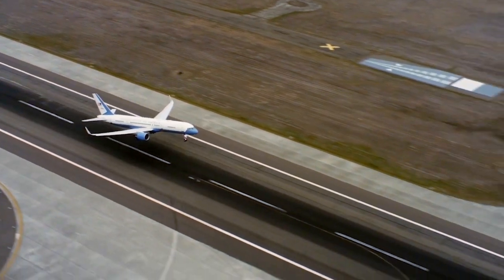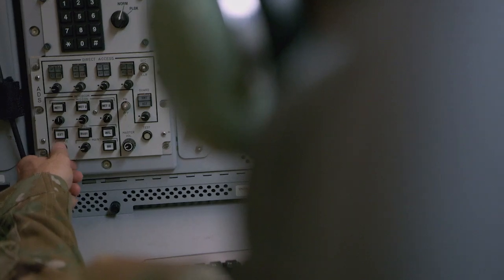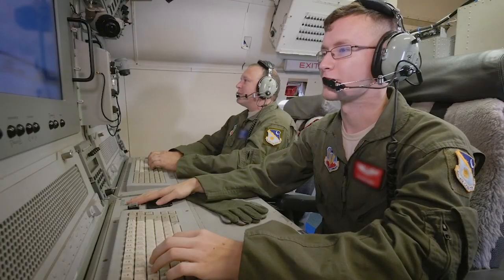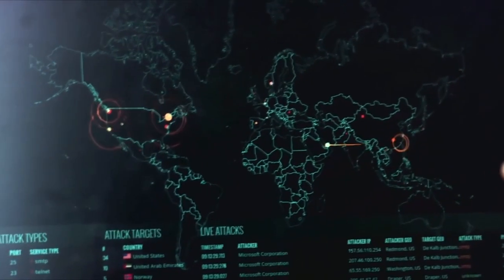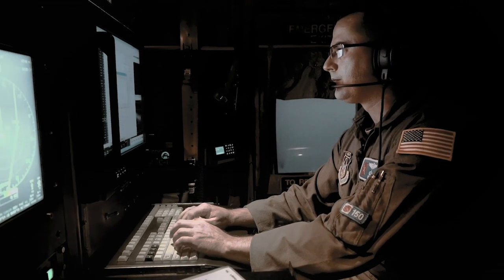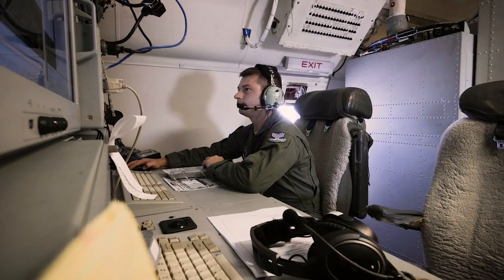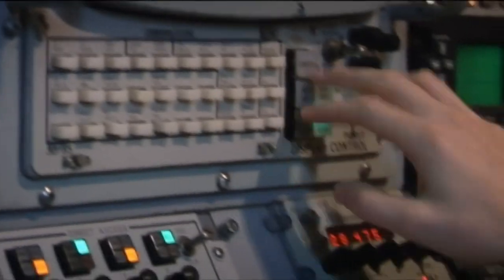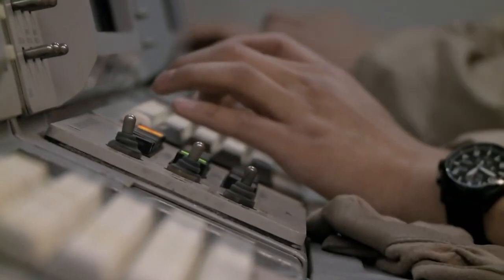USAF Airborne Mission Systems Specialists—What Makes This Career Unique?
Airborne Mission System Specialists in the U.S. Air Force play a number of unique roles, including coordinating all the data exchanged during missions. Learn from the Airmen themselves what makes this career so unique.